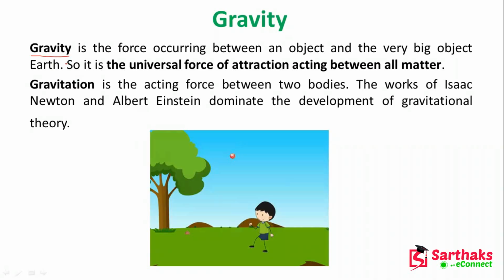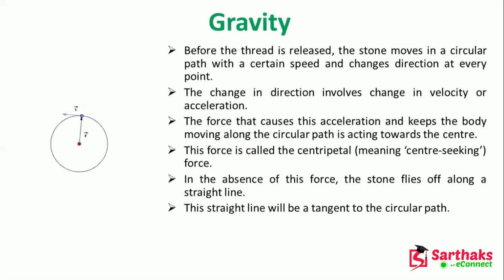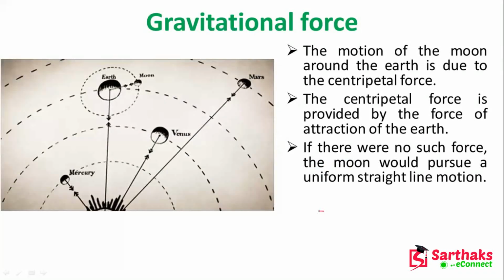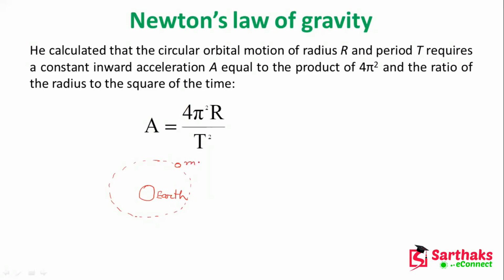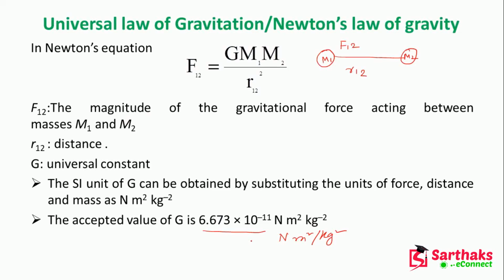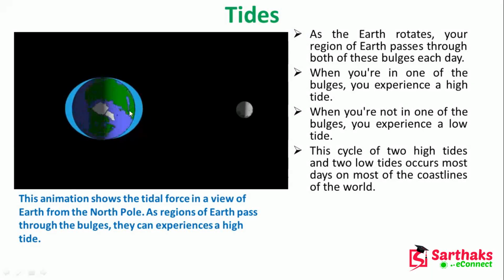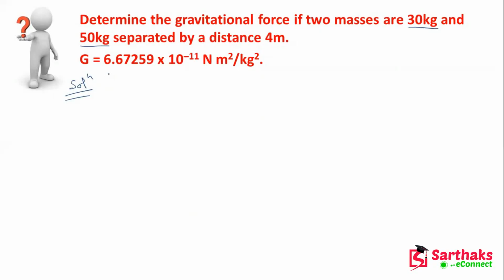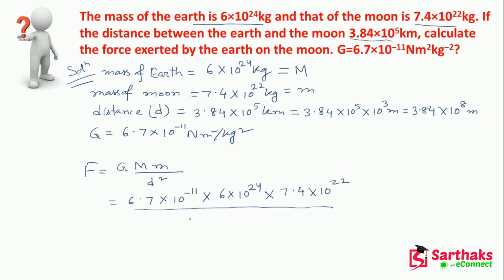Gravitation L1 | NCERT Class 9 Science